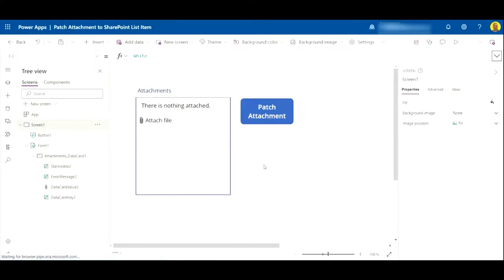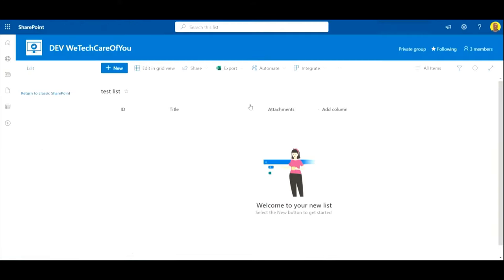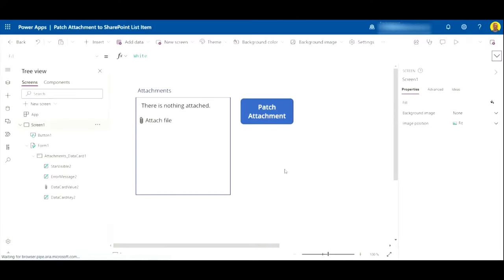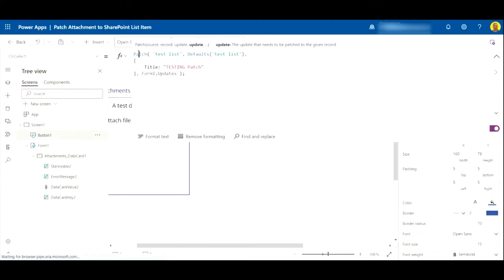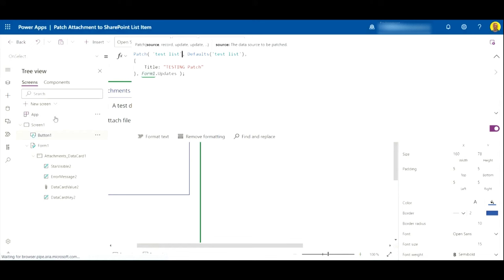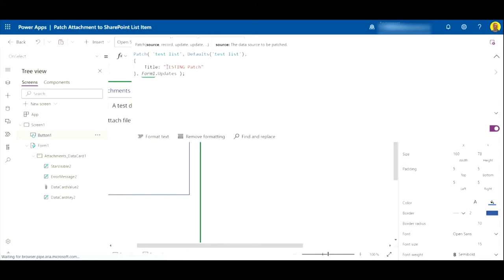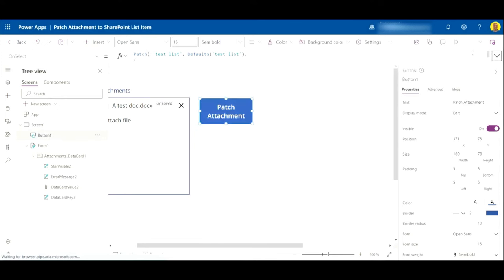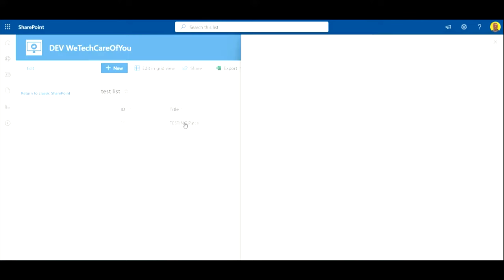PowerApps - Patch attachment to SharePoint list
This video shows how to Patch attachment to SharePoint list

Code used in video:
Patch( 'test list', Defaults('test list'),
 Title: "TESTING Patch"
}, Form1.Updates );

If you would like to discuss a project or require set hours for development, support or maintenance then please email or complete a form

We're also happy to introduce you to a selection of products that have been instrumental in transforming and optimizing our business. As a valued visitor/member of our network, we believe these tools could greatly benefit you too.

✅Microsoft Surface Pro 9 Tablet - The Surface Pro is what we use at WeTechCareOfYou, it is extremely fast and powerful and is very light weight and small :

✅Express VPN - Get a 30-Day Money Back Guarantee with our link.
A VPN (virtual private network) is the easiest and most effective way for people to protect their internet traffic and keep their identities private online. When Express VPN is switched on, your internet traffic goes through an encrypted tunnel that nobody can see into, including hackers, governments, and your internet service provider: